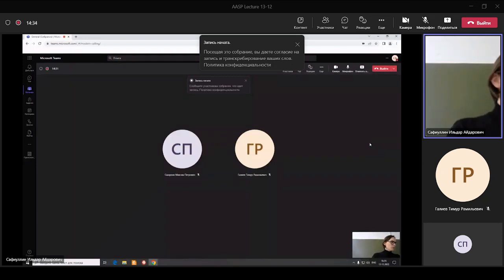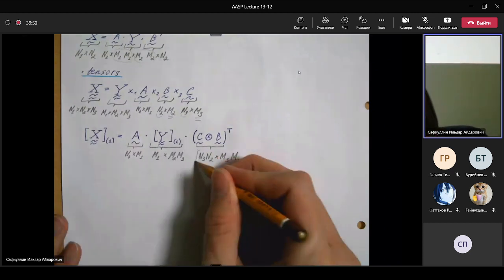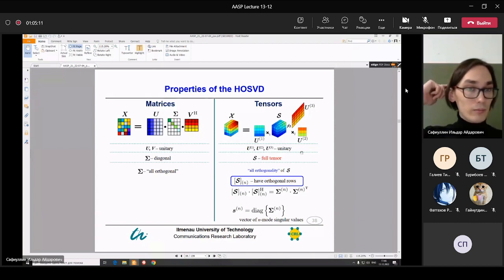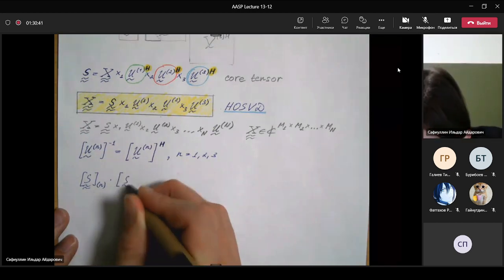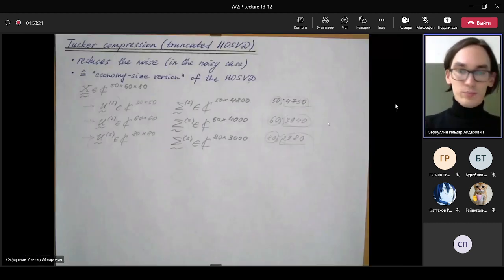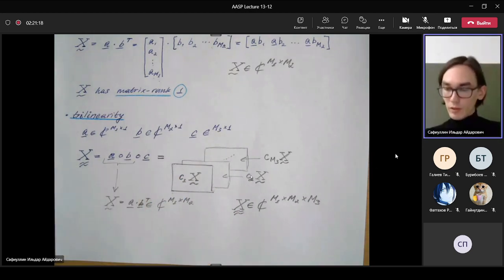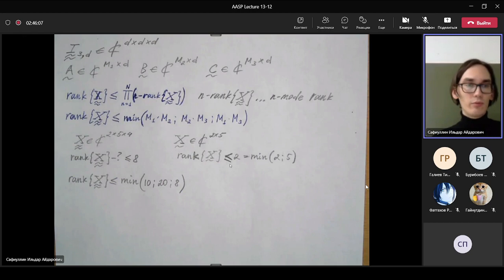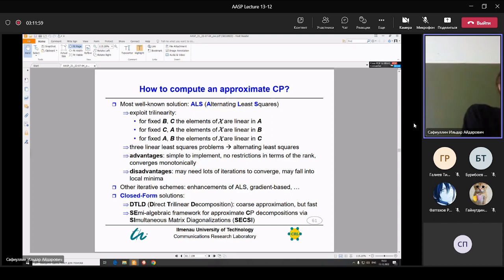AASP (13.12.2022)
Bad dancer and so la la get in the way